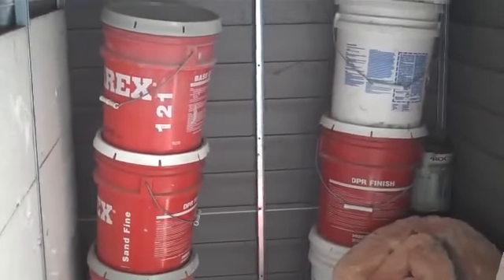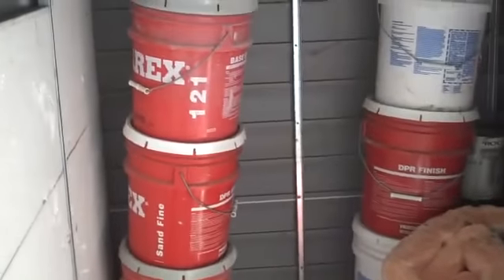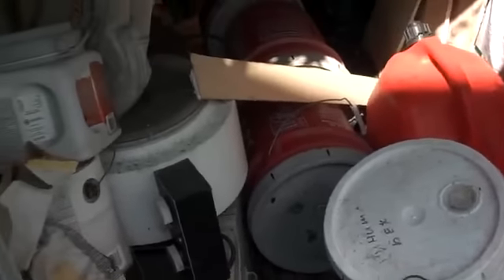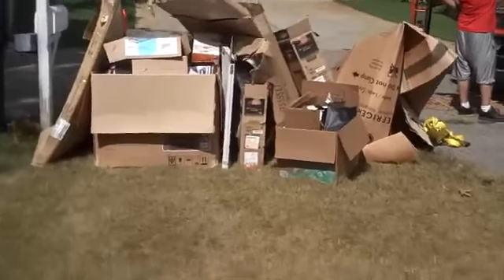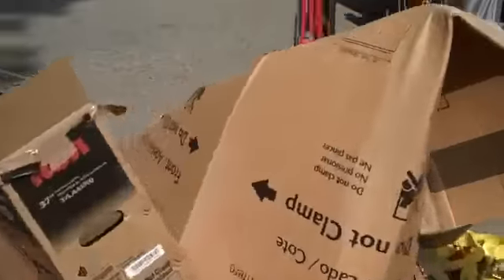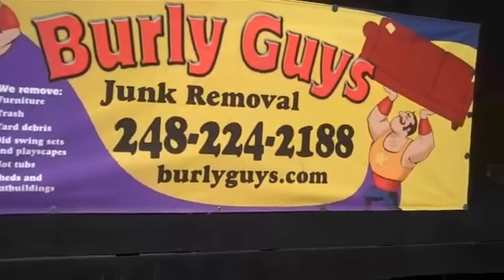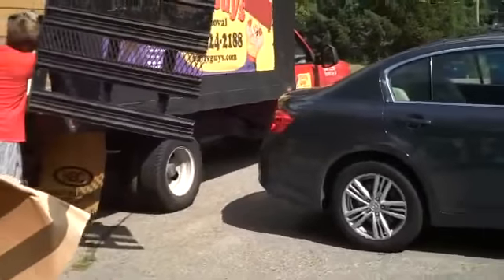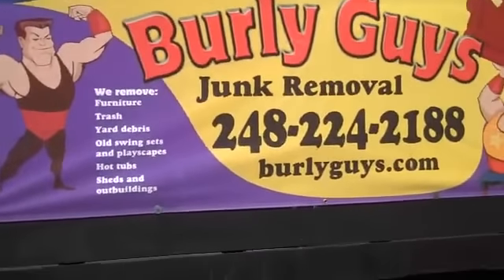Terry Bean Recommends Burly Guys Junk Removal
Terry Bean, founder of Motor City Connect, was so happy that he wanted to give Burly Guys a great testimonial. Thanks Terry, I really appreciate it.